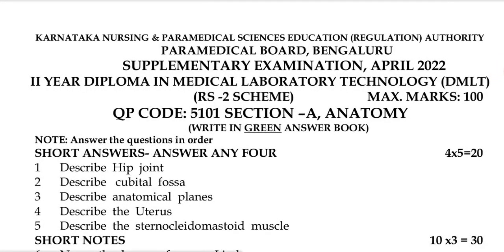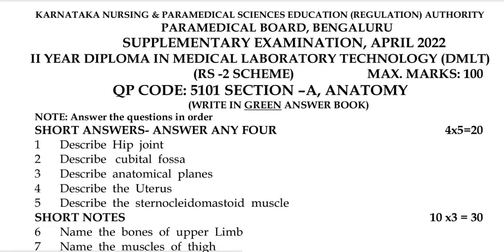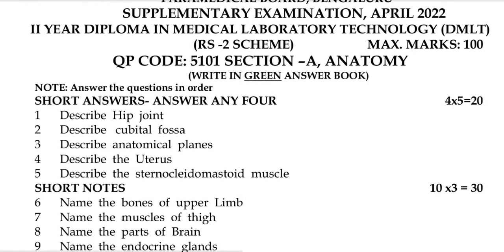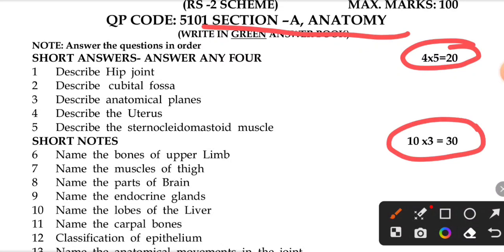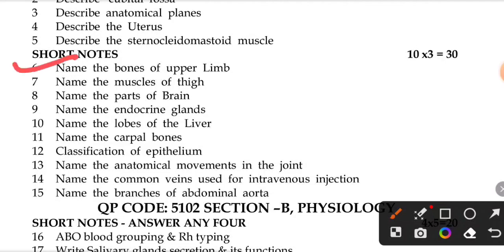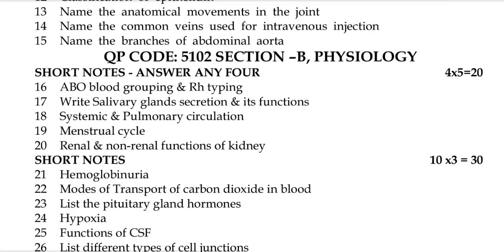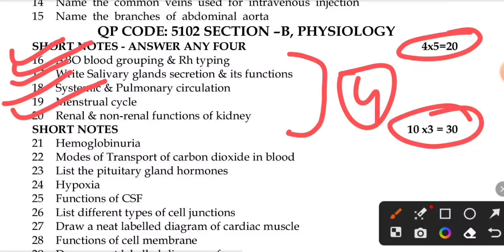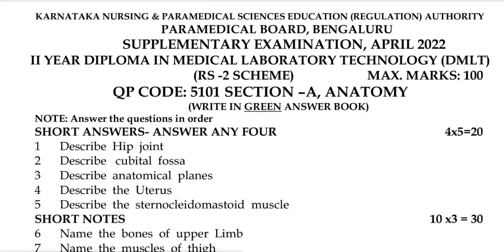PMB Supplementary Exam 2022 Question Paper ll Anatomy and Physiology l l DMLT 2YEAR ll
paramerdical course notes in kannada,paramedical learning app in kannada,paramedical chemistry notes in kannada,paramerdical course admission details in kannada,paramedical notes in kannada,paramedical karnataka,best paramedical college in hubli dharwad,best paramedical channel in karnataka,paramedical and dmlt notes in kannada,paramedical board karnataka,paramedical first year notes in kannada,paramedical online courses,paramerdical and gnm nursing notes in kannada